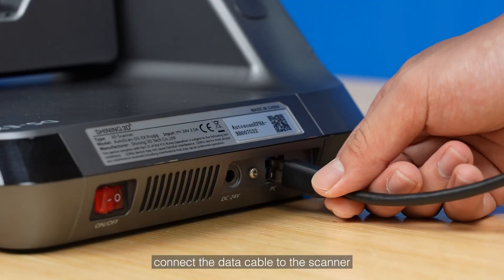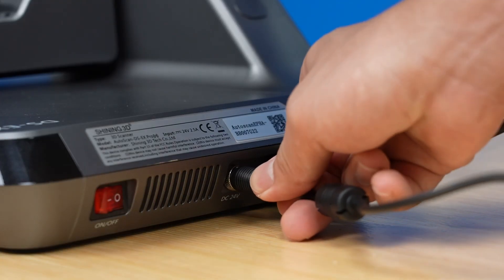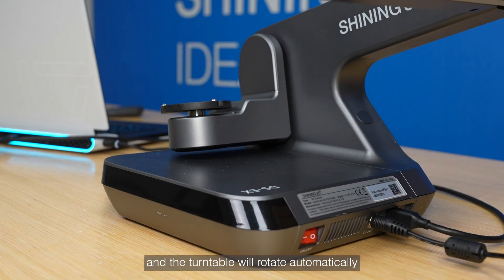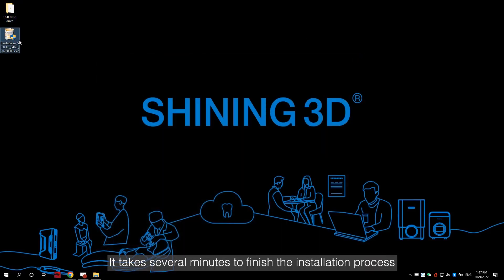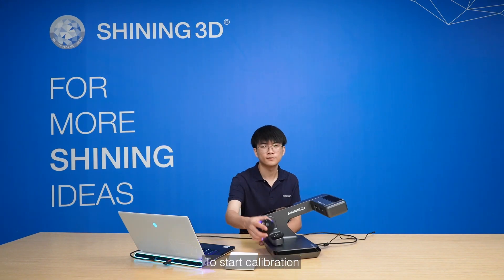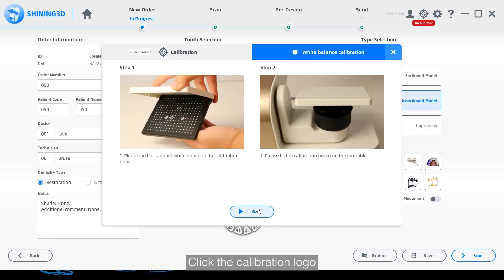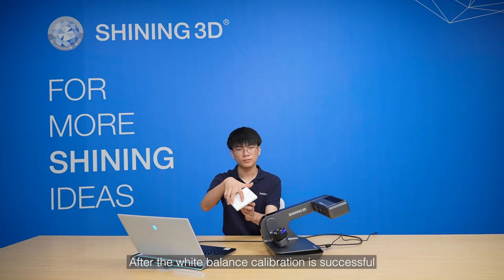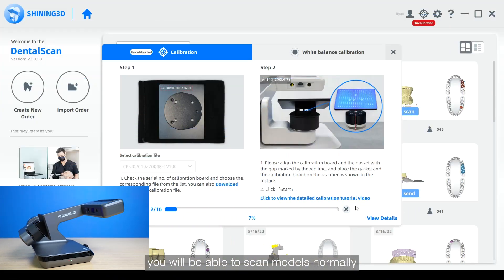Installation and Calibration of AutoScan-DS-EX Pro(H)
In this video, our application engineer Jet will show you the installation and calibration of AutoScan-DS-EX Pro(H).